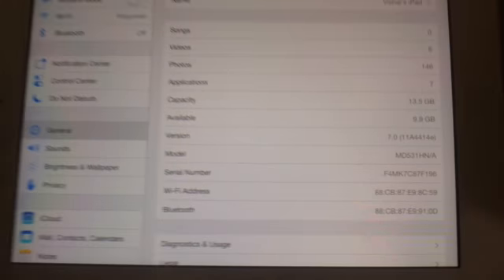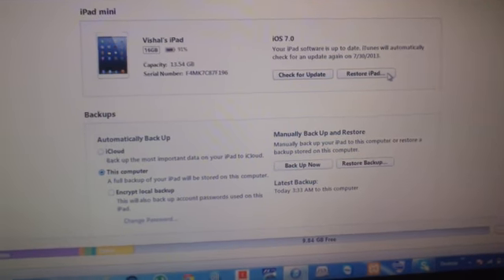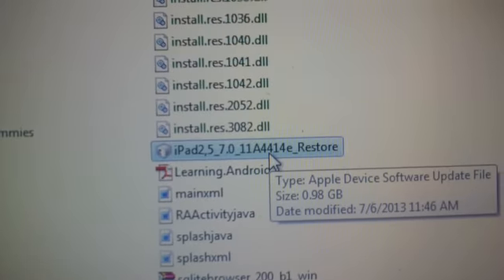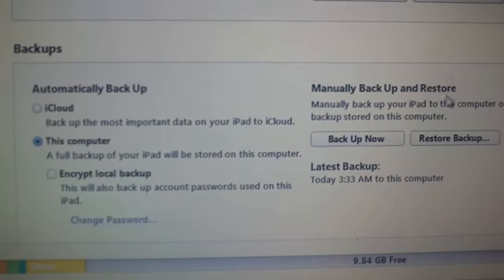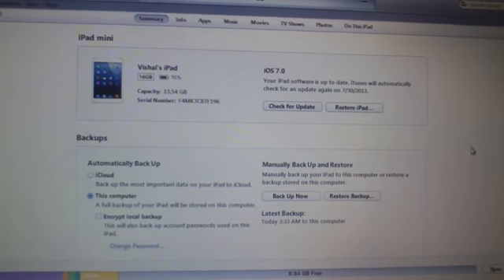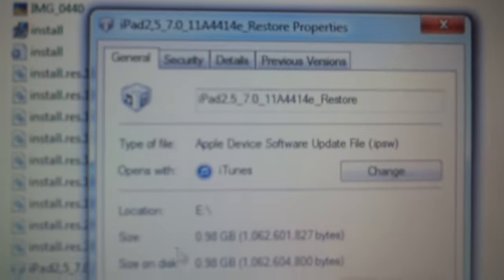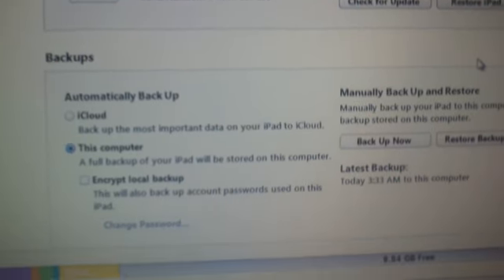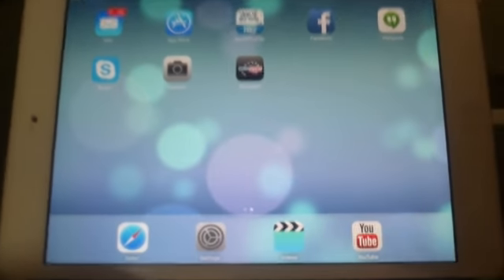IOS 7 for NON-DEVELOPERS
There are basically 2 steps only

1.restore to latest version and
2.update to ios 7

Restore and update manually using
step 1:LEFT SHIFT+LEFT MOUSE CLICK on restore and select ipsw file
step 2:LEFT SHIFT+LEFT MOUSE CLICK on restore and select ipsw file
Select only IPSW files(which u have downloaded or extracted from your downloaded DMG file)
and last please connect your device to your PC[ITUNES] while restoring and updating via USB:p

here in this link you have 2 links,
link1[mirror1]:  .dmg file
link2[mirror]:  .ipsw file

u can extract ipsw file from the dmg file using the POWER ISO (google it:P
                                        OR(alternate link for IOS 7 update)

note:DO CHECK YOUR MODEL NUMBER AND DEVICE COMPATIBILTY WHILE DOWNLOADING THE REQD FILE(IPSW)